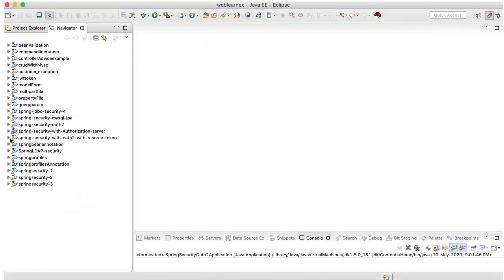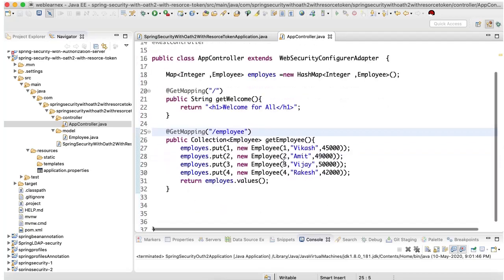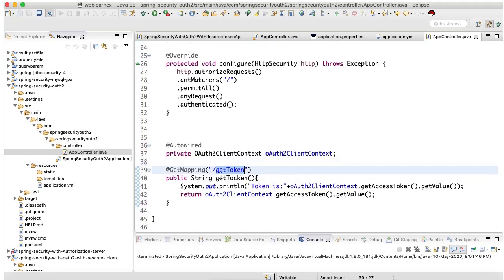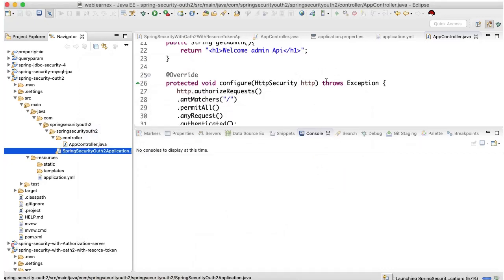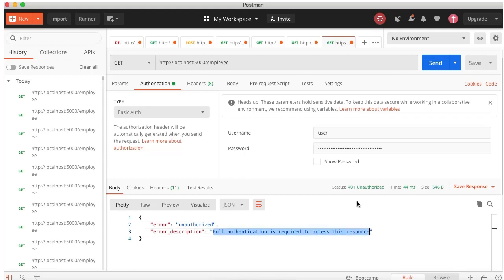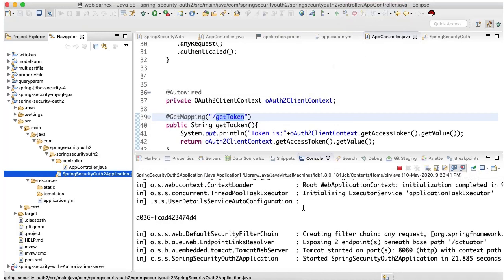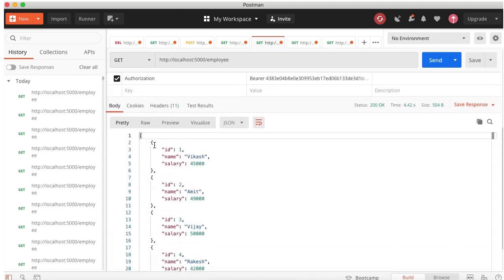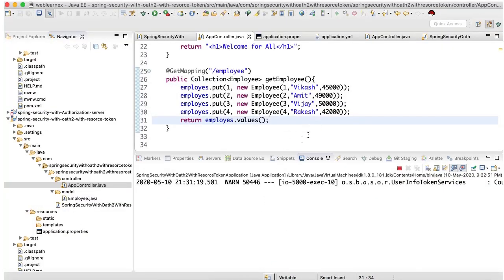Spring Security | Spring Boot Oauth2 Security With Github And Resource Server Impl | Part 25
Spring Security | Spring Boot Oauth2 Security  With Github Implementation

spring-security-oauth2-resource-server maven
spring-boot-starter-oauth2-resource-server
spring-security-oauth2-autoconfigure
spring boot oauth2 get access token

Spring Boot Default Security Introduction | Introduction Default Security | Part 18

Spring Boot Upload Files, Image, Excel | Use Multipart File In Spring| Spring Boot Rest Api | Part 6

Spring Boot Path Variable Implementation| Path Variable Use In Spring| Spring Boot Rest Api | Part 3